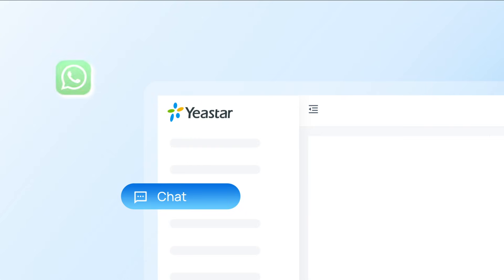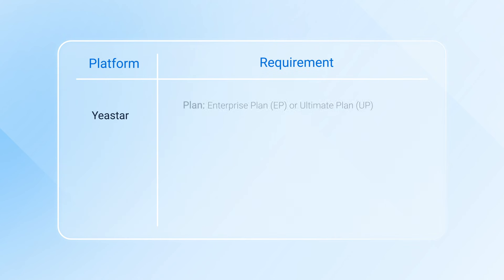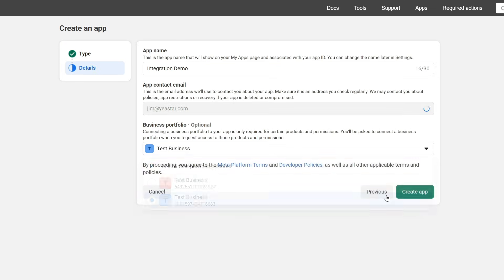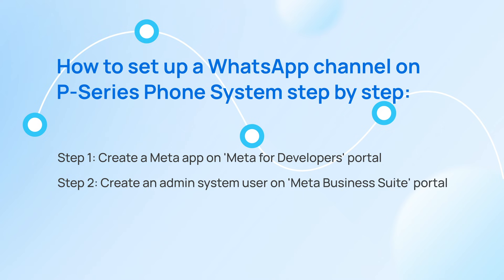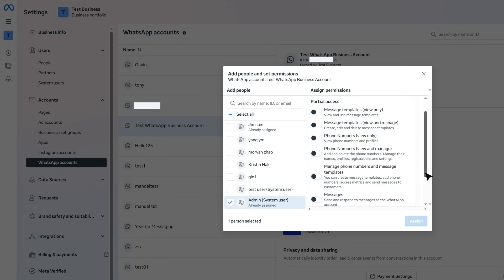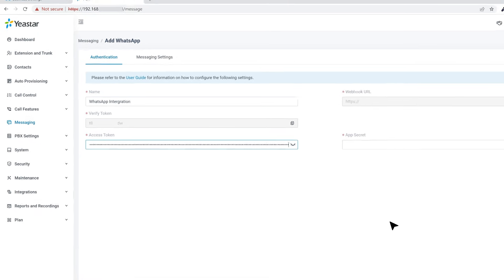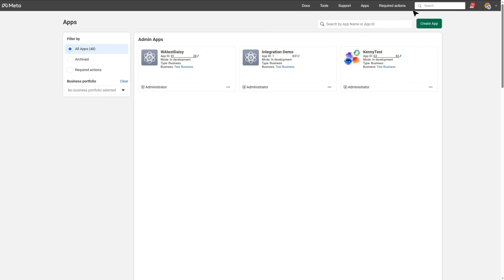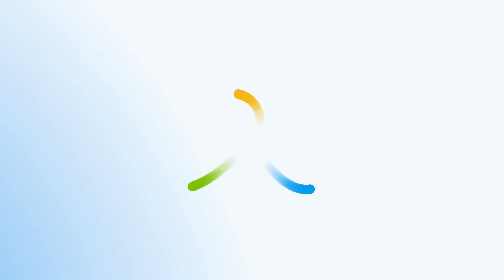Integrate WhatsApp with Yeastar P-Series Phone System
With over 100 billion daily messages sent, WhatsApp has established itself as a widely recognized and trusted platform. By integrating WhatsApp with the Yeastar P-Series Phone System, you can directly respond to WhatsApp messages via Linkus UC Clients to elevate customer service with faster delivery and seamless interactions. In today's video, we will be walking you through how to realize the integration step by step!

*Chapters*

00:00 WhatsApp integration
00:37 System requirements
00:55 Step 1: Create a Meta app on "Meta for Developers" portal
01:49 Step 2: Create an admin system user on "Meta Business Suite" portal
02:54 Step 3: Create and configure a WhatsApp channel on PBX
03:37 Step 4: Configure webhook in the Meta app